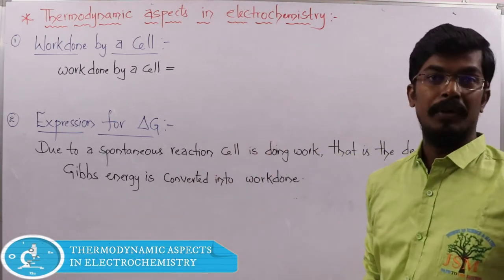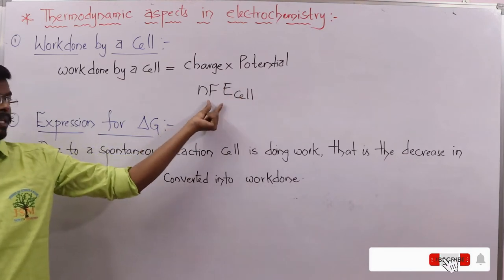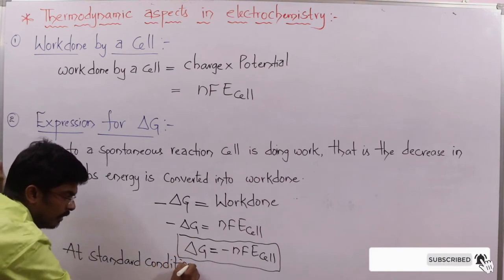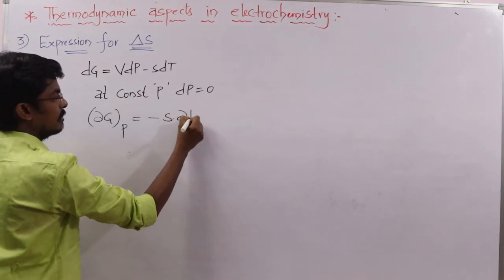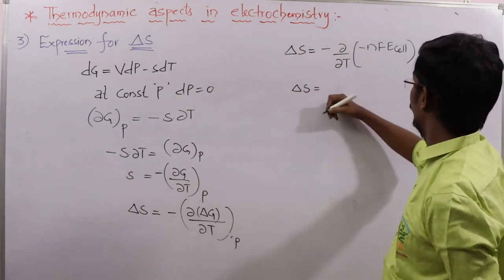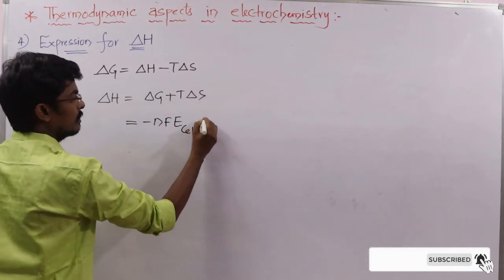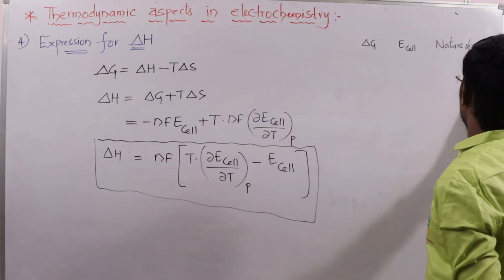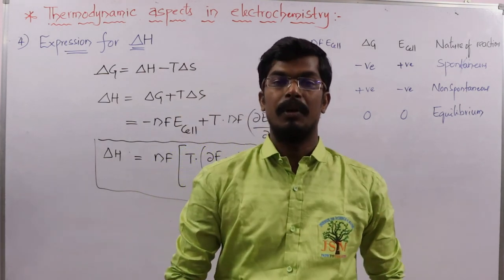Thermodynamic Aspects in Electrochemistry(Electrochemistry)